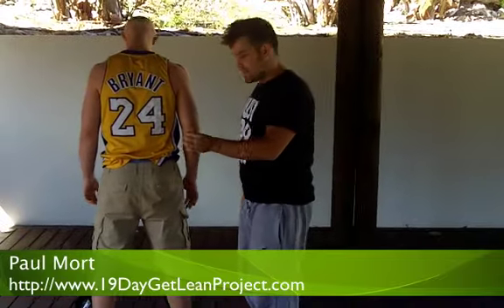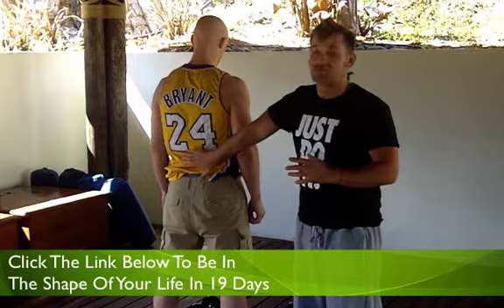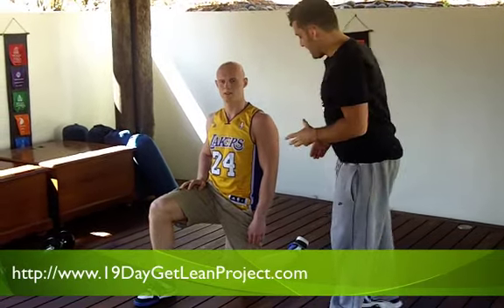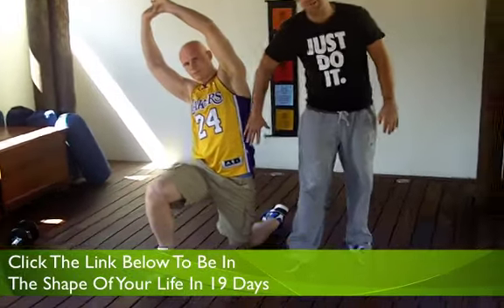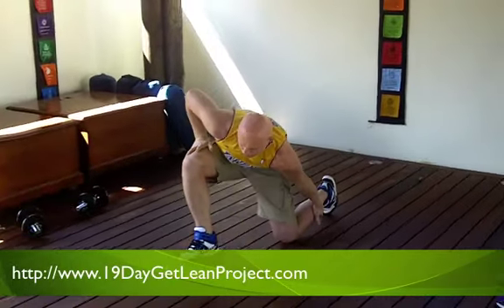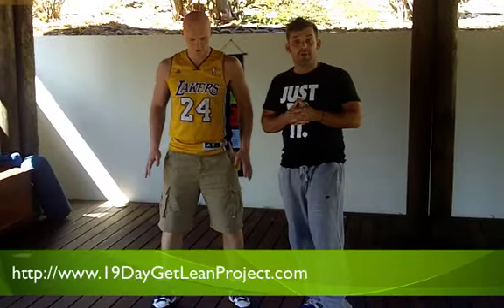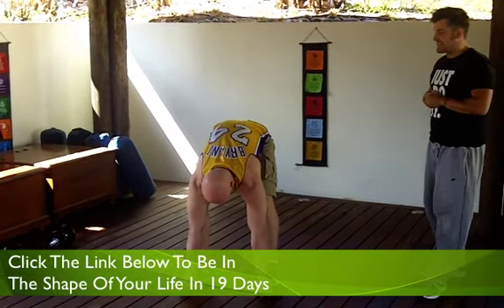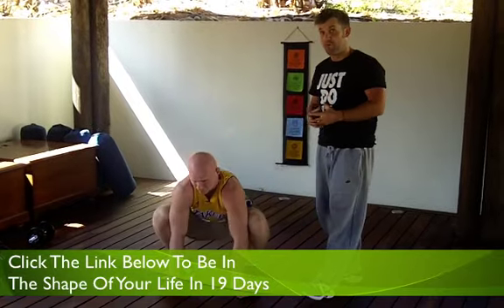SMIs - 19 Day Get Lean Project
Paul Mort demonstrates the SMI exercises for the 19 day Get Lean Project.

To discover more about Paul, Weight Loss Outlaw, visit his BLOG